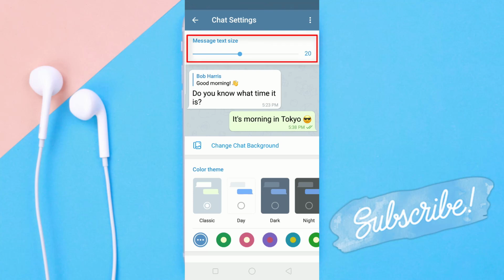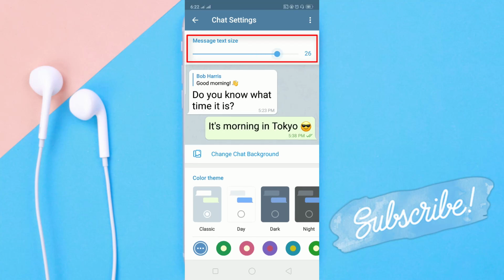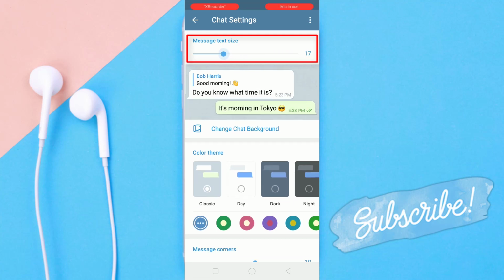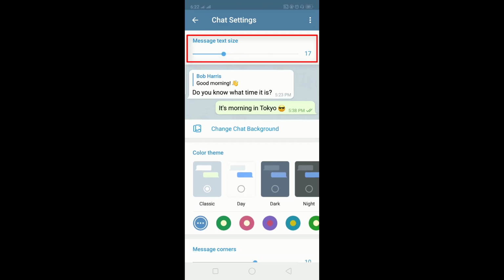How to Change the Text Size in Telegram App